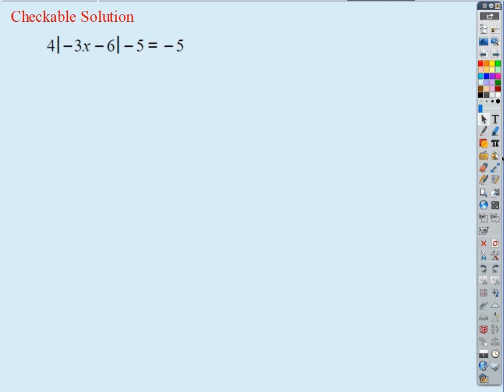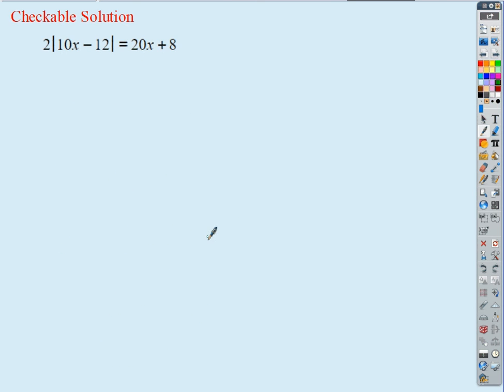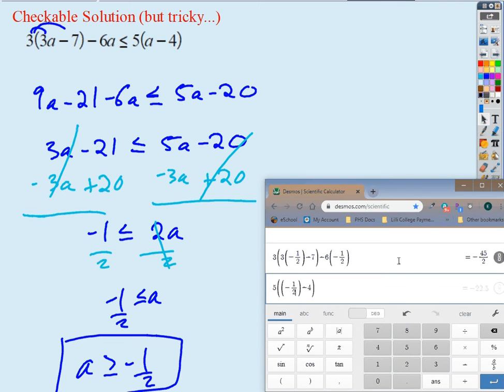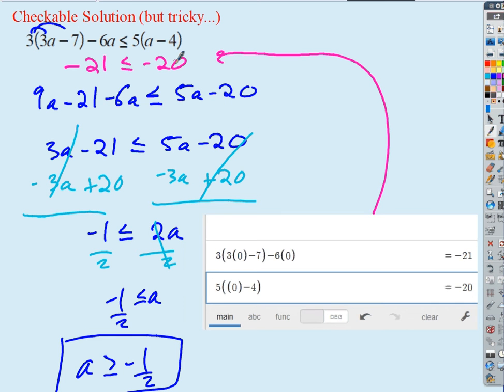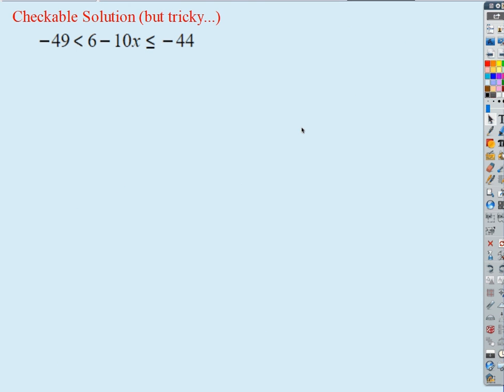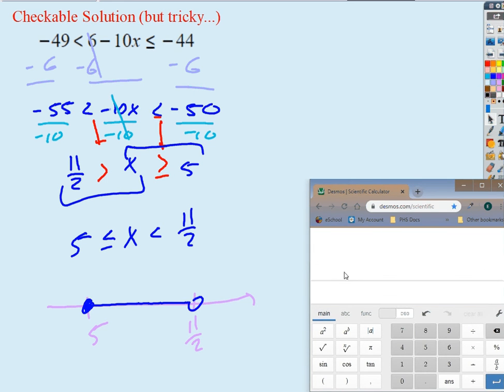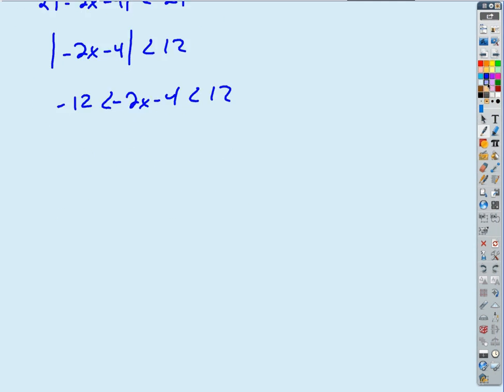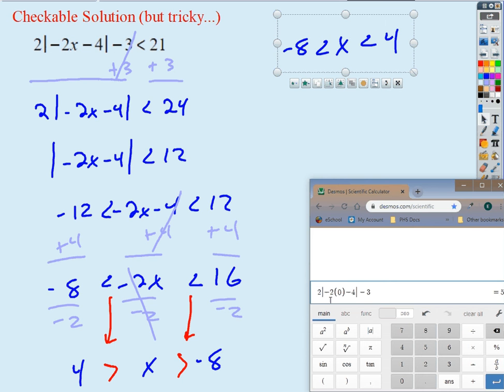2019 10 03 Unit 1 Test Review pt 2